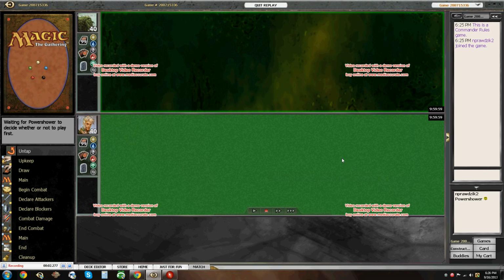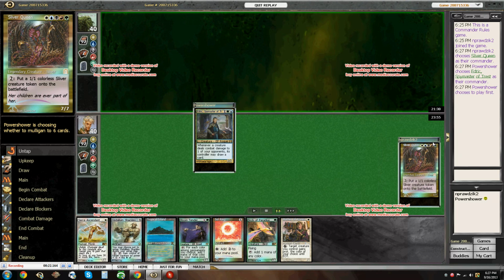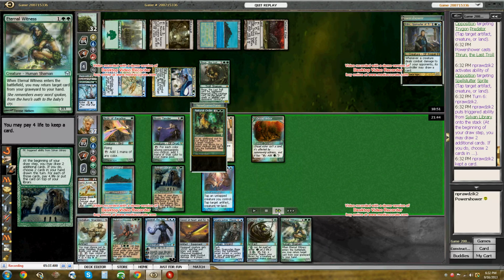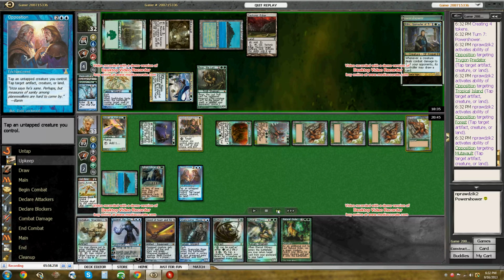New Queen 1 Land Hand vs Powershower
One of Brian Weissman's in Commander is that your deck must be able to function in low mana situations while (almost paradoxically) must also flourish in very high mana scenarios.  This game demonstrates the principle perfectly.